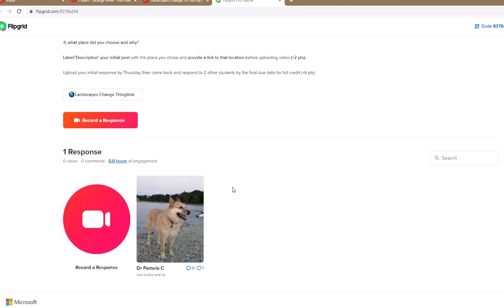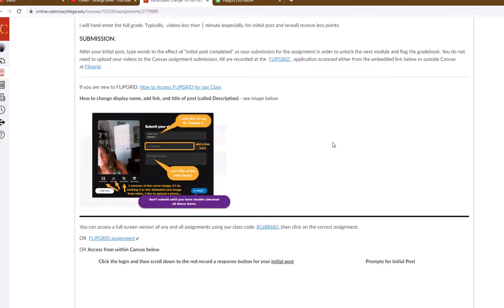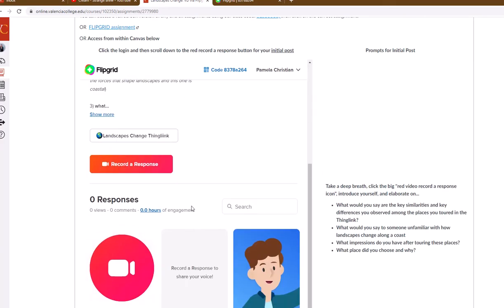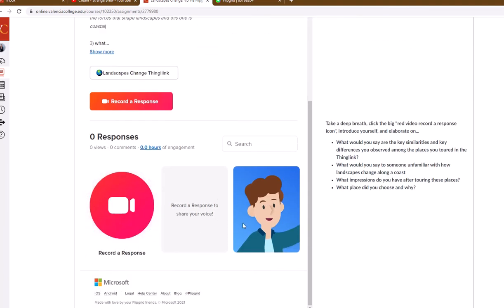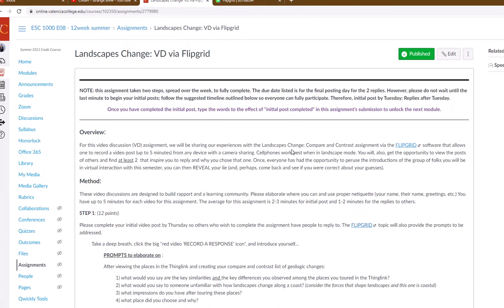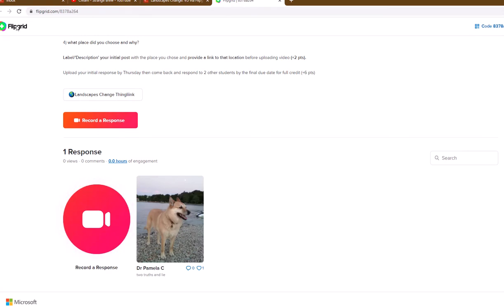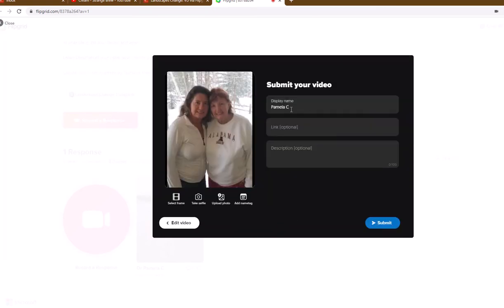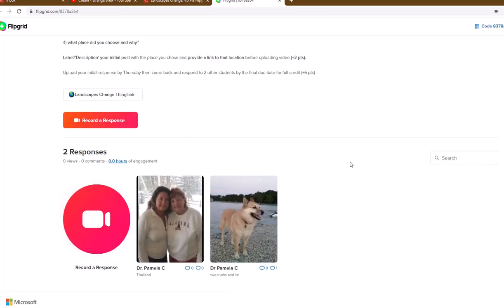HOW TO flipgrid Dr PJC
A tutorial for a quality submission video discussion and using FLIPGRID in our course.